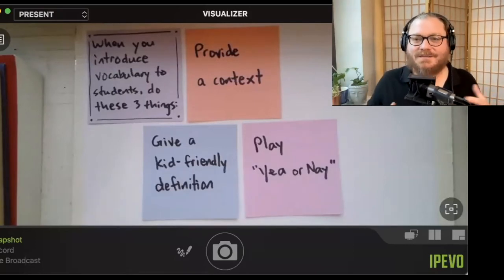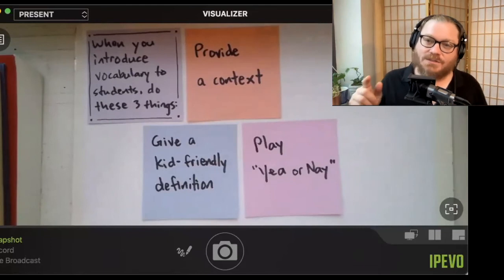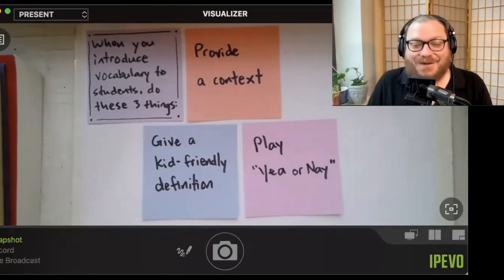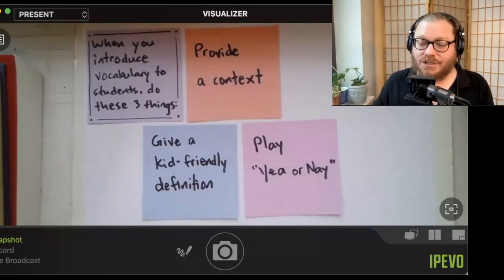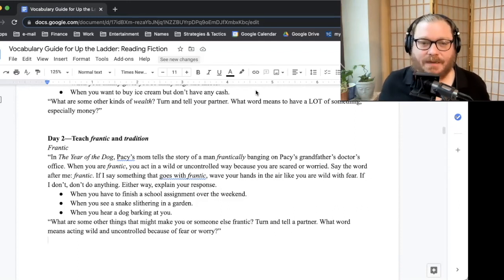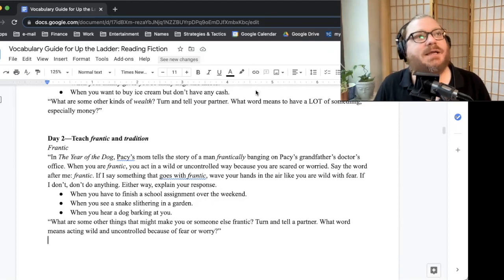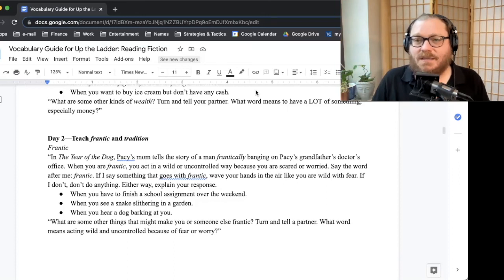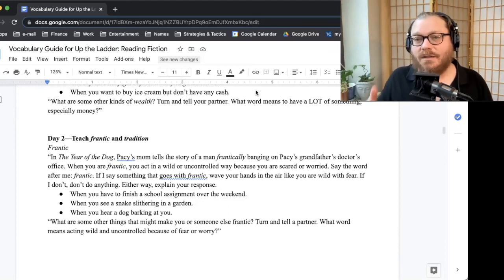readwritemike podcast episode 4: teaching vocabulary words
In this episode, Mike explains the three steps for teaching a vocabulary word to students.